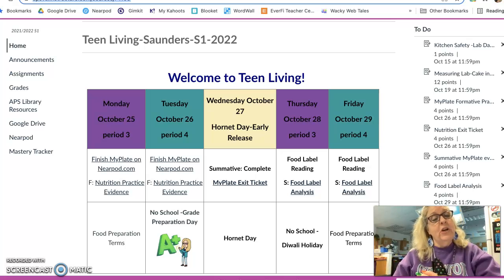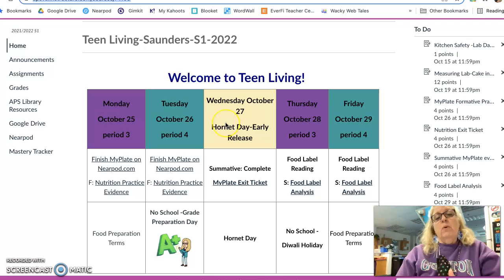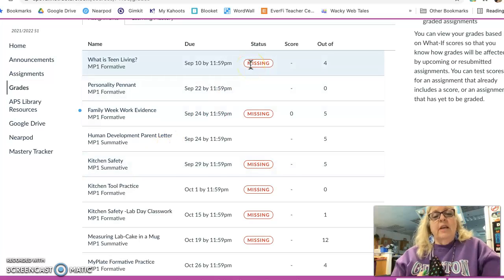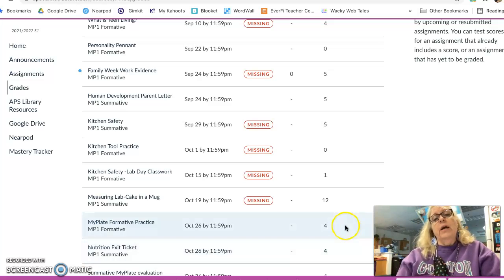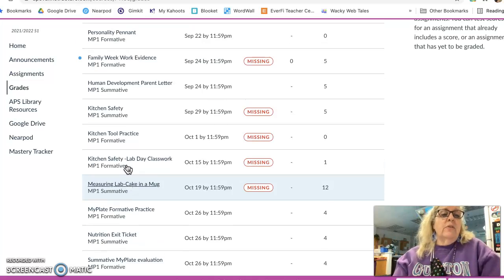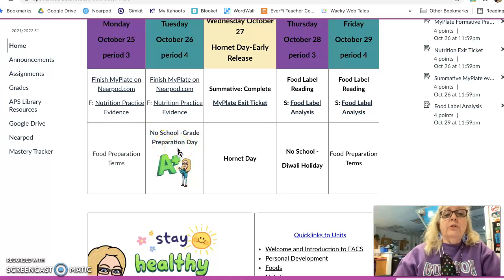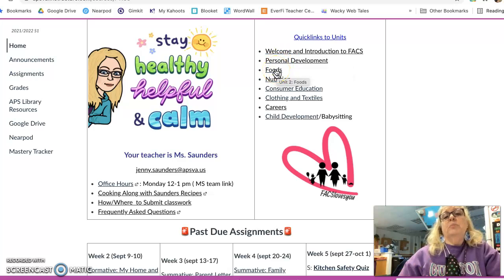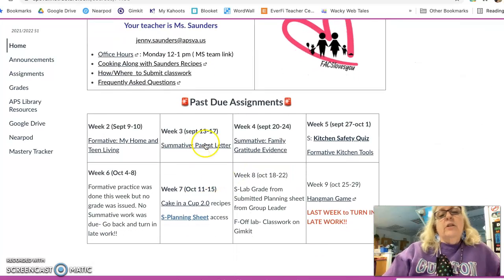Teen Living -7th grade